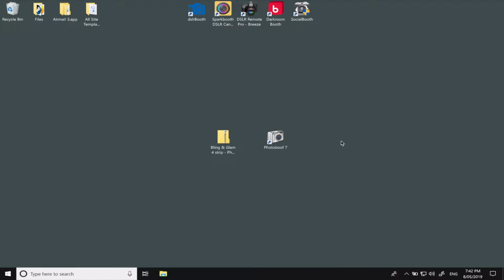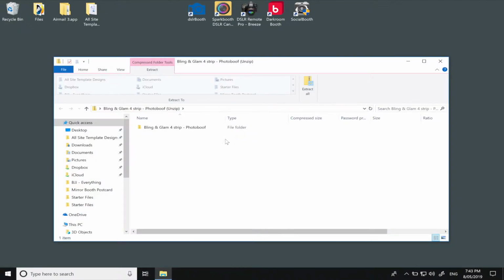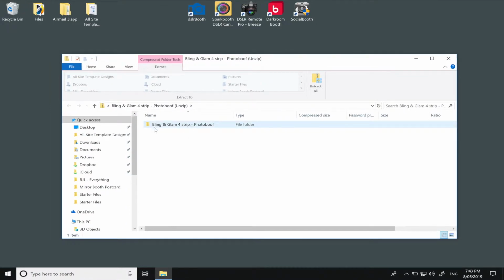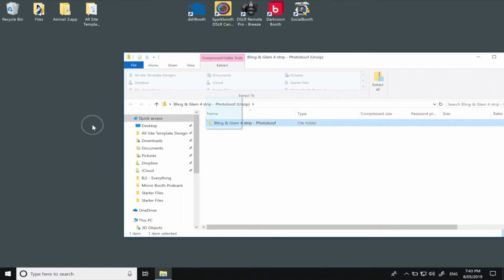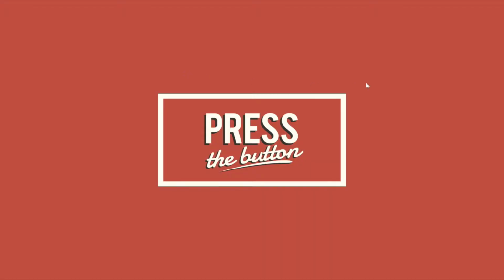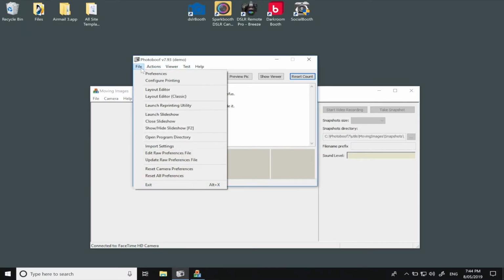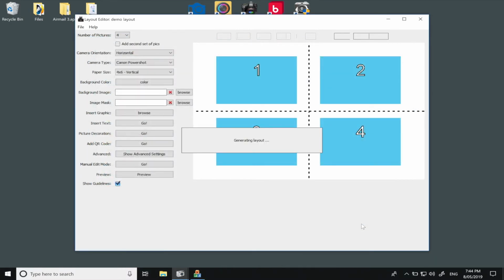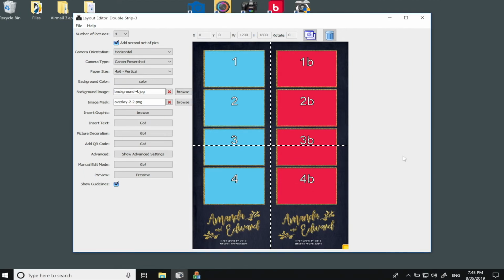How To Install Your Template In Photoboof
This tutorial explains how to quickly and easily import one of our photobooth templates into the 'Photoboof 7' software.